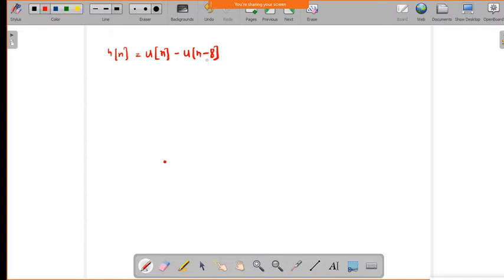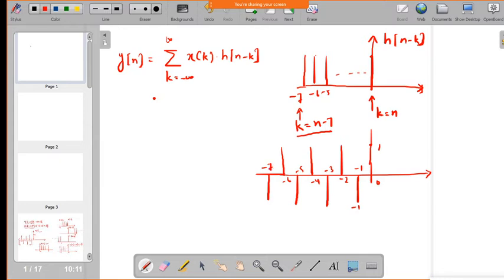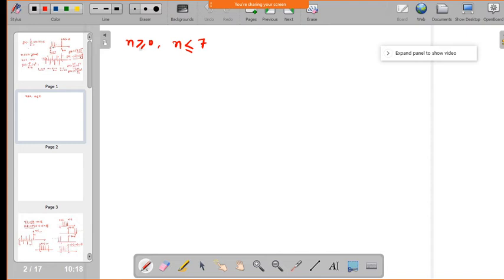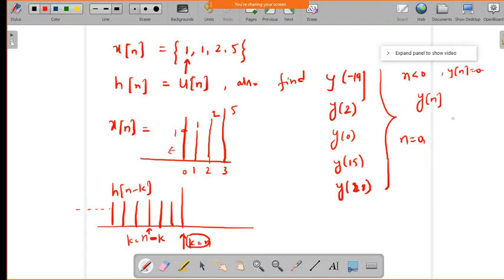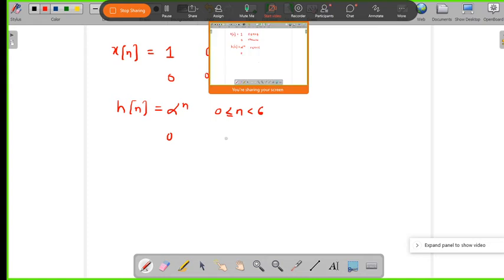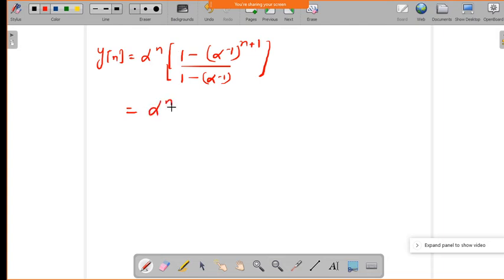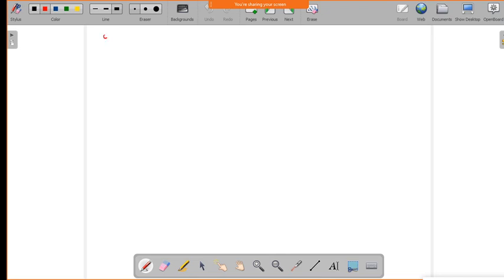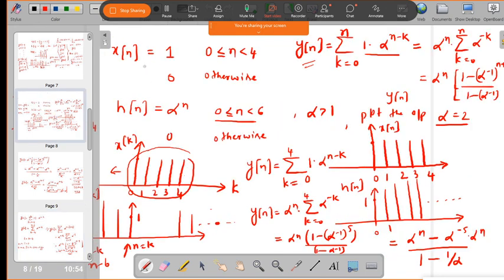SAS 17 10